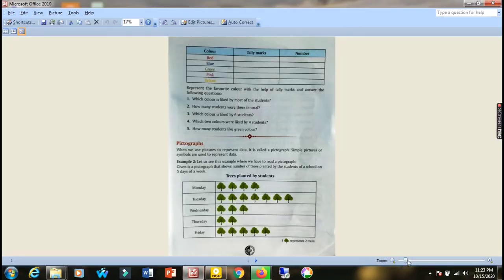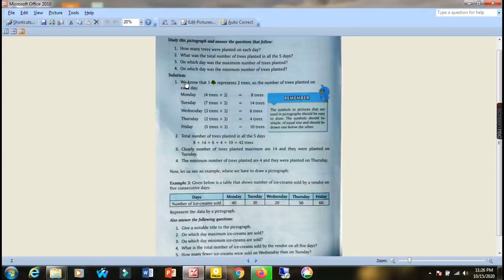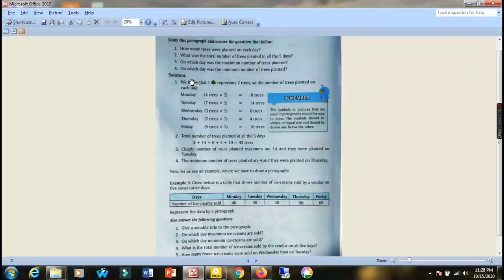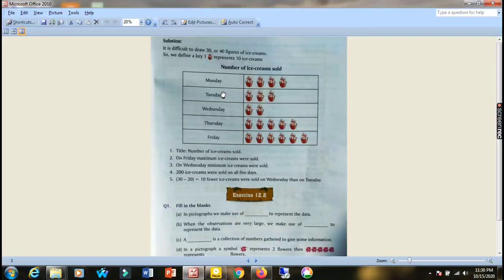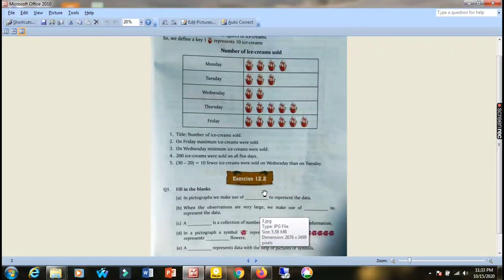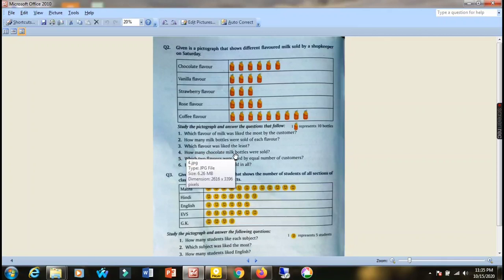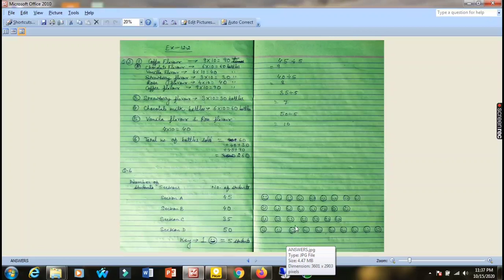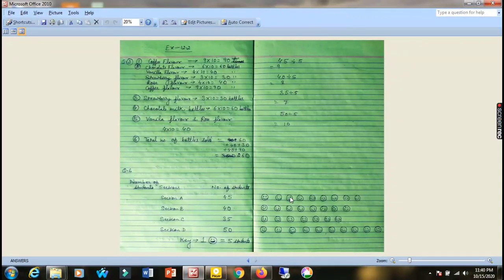STD - 03 MATHEMATICS CHAPTER - 12 PICTOGRAPH. PART- 02 EX - 12.2